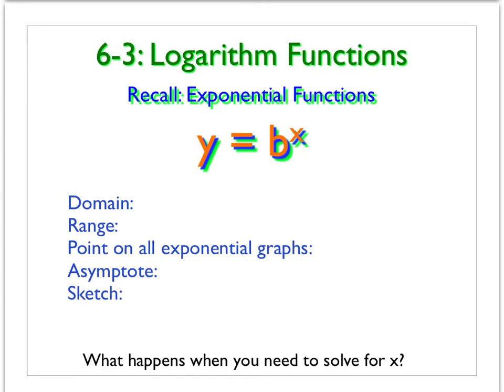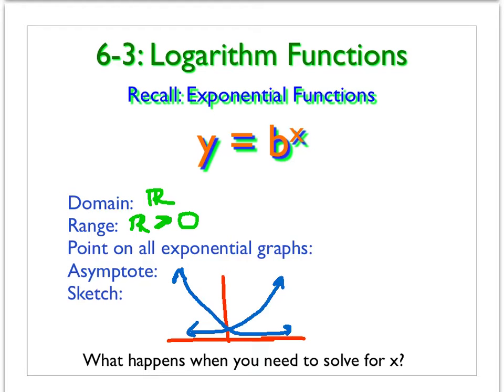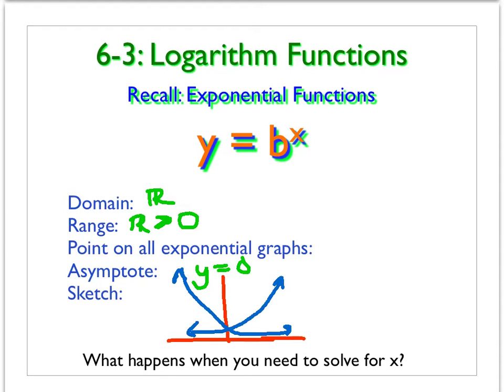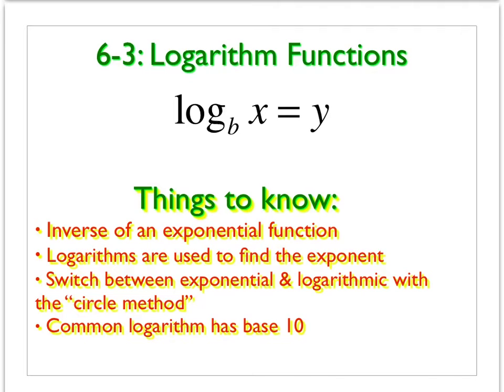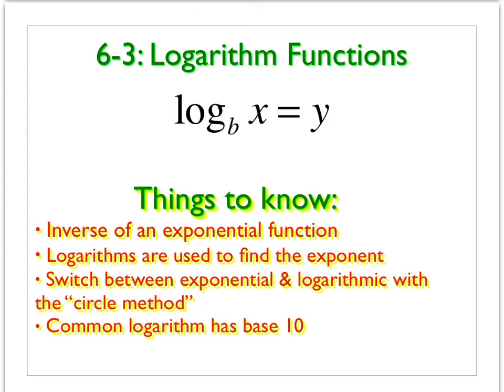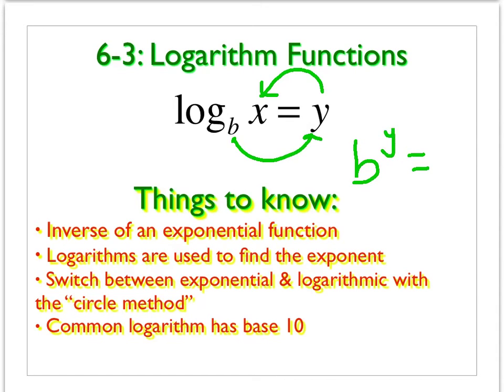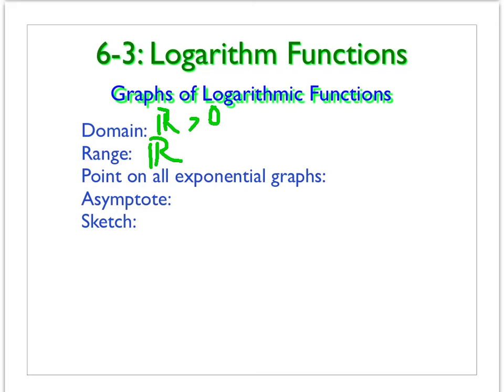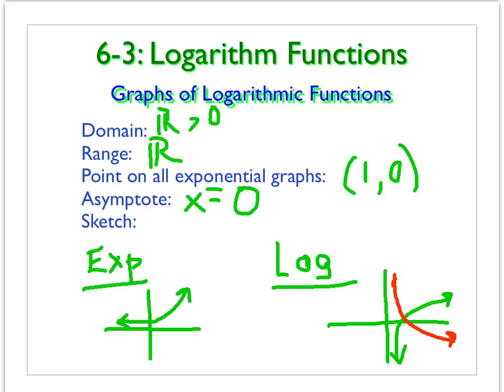Algebra 2 6-3 Notes